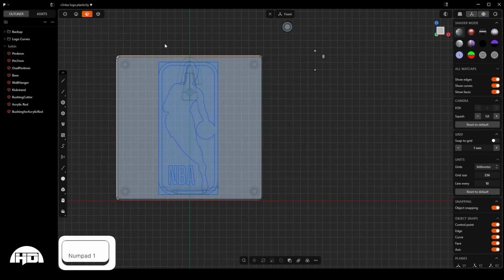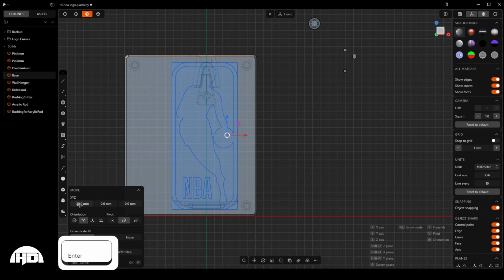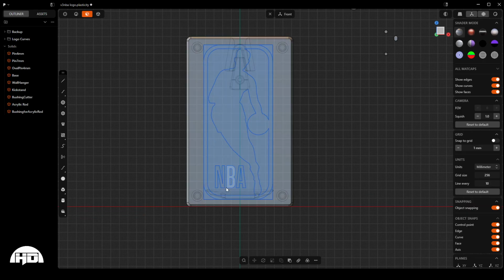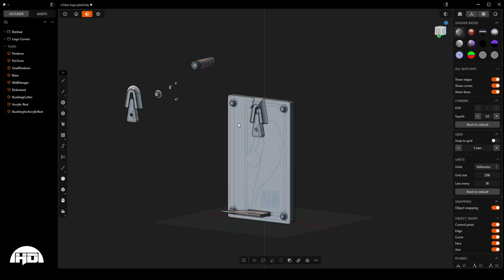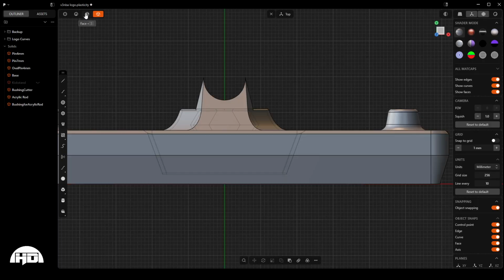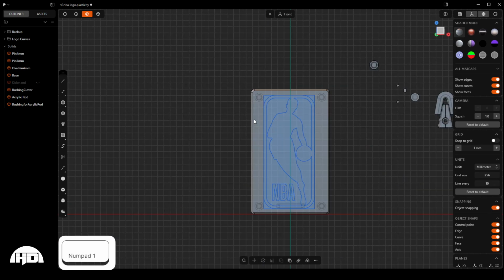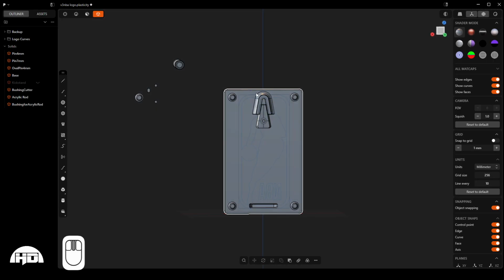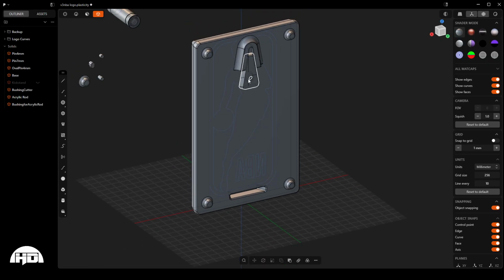Plasticity CAD: Hanger Issues when Resizing Base (Floating Logo Sign)